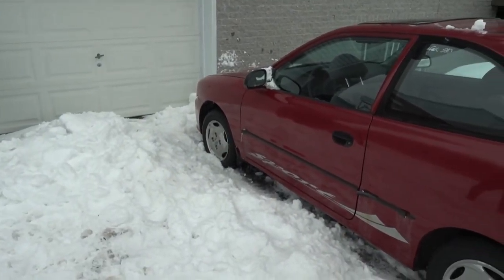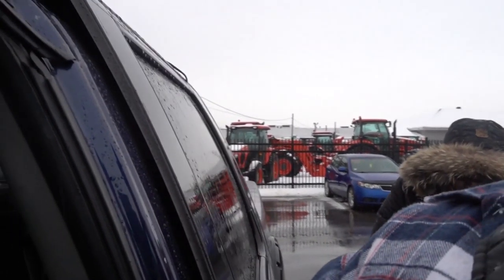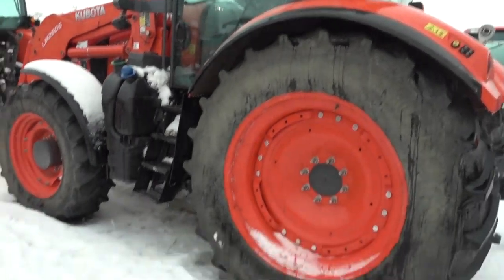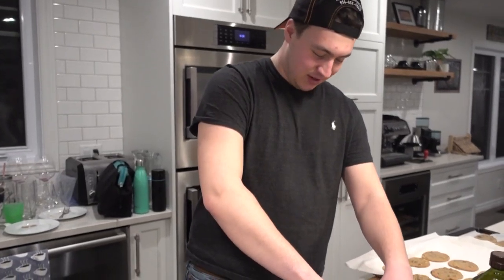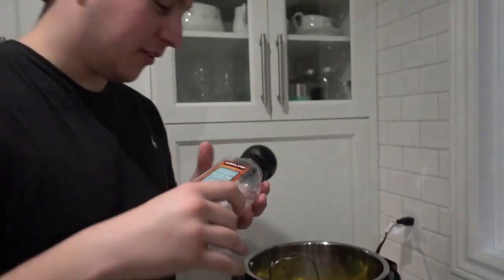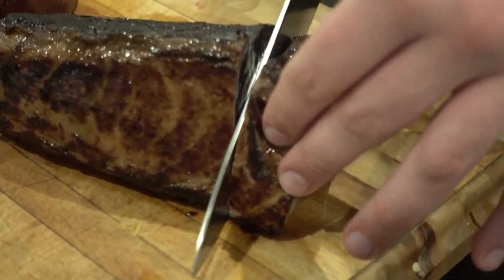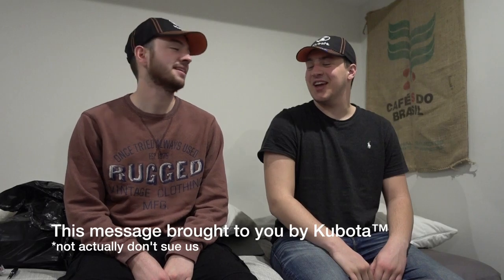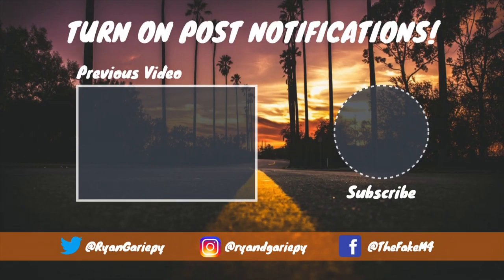Episode 2: Tractors and Tuna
Check out today's vlog!